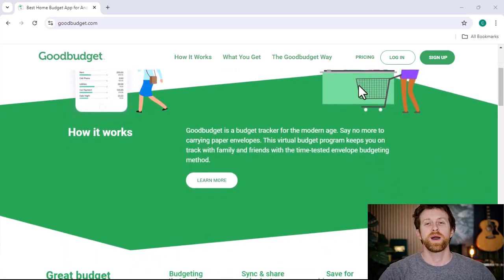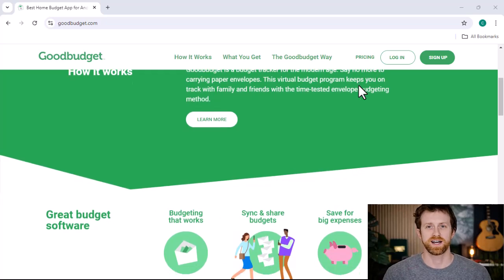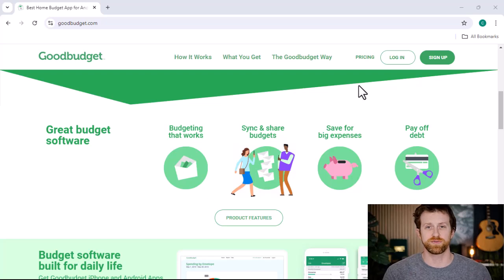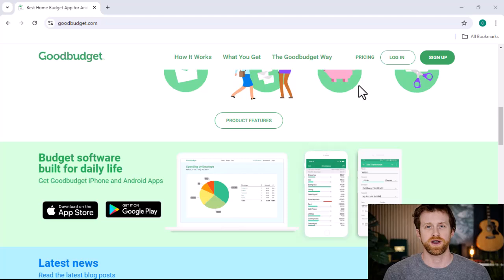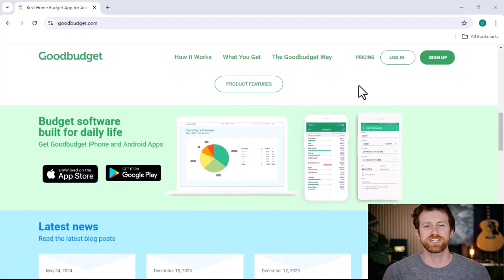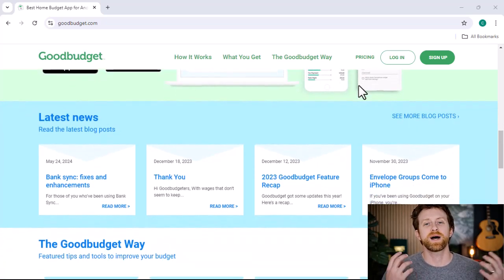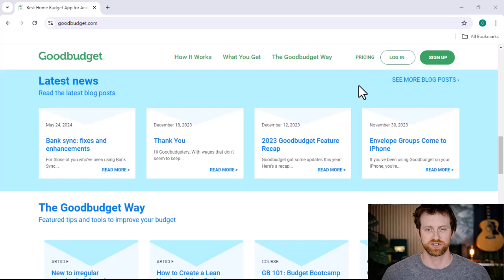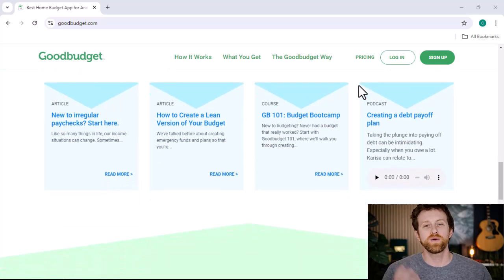Does Goodbudget connect to my bank account?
In this video we talk about Does Goodbudget connect to my bank account